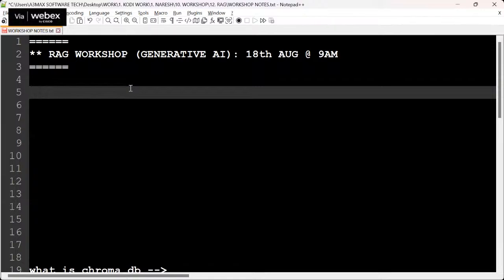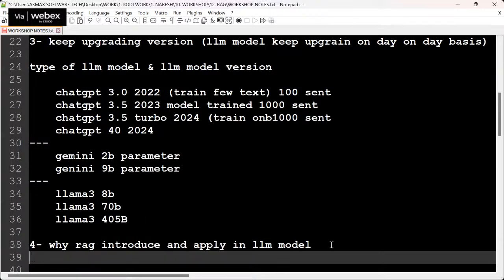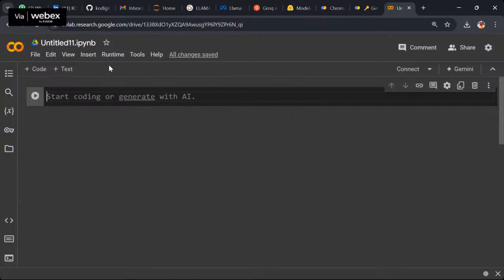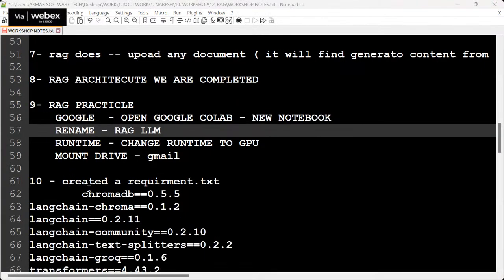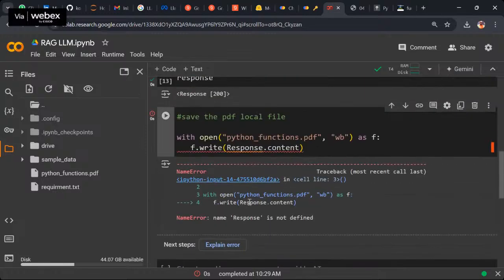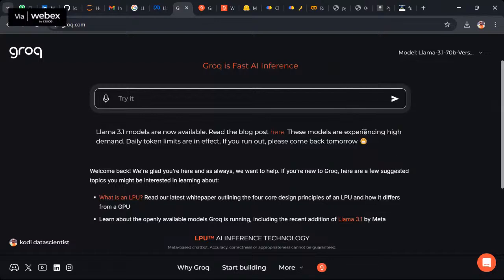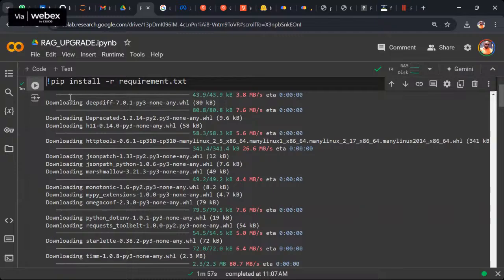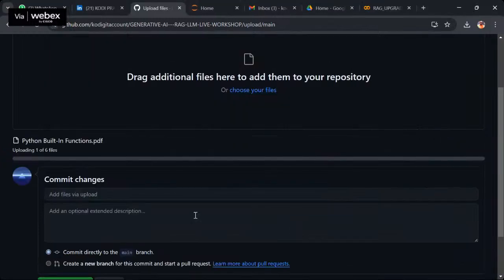Next Generation AI | Understanding & Applying RAG | Mr. Prakash Senapathi